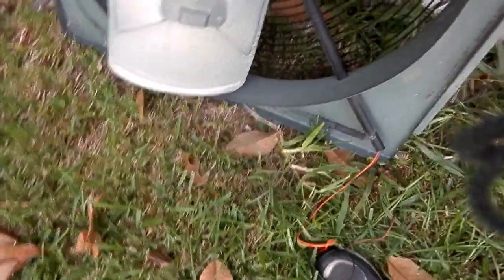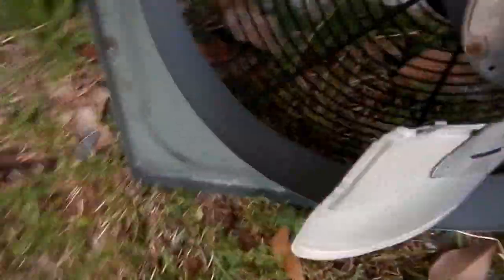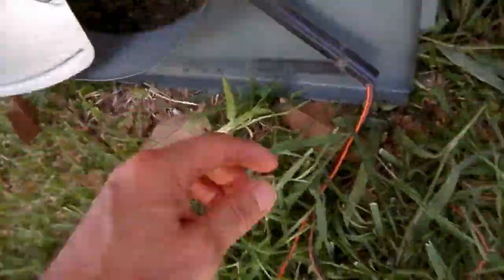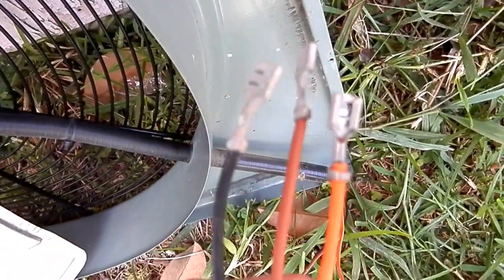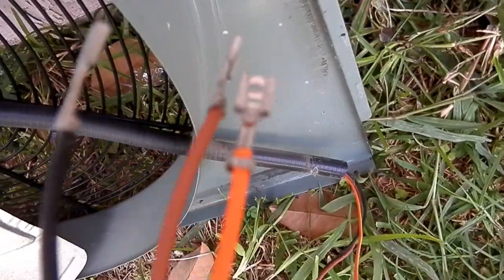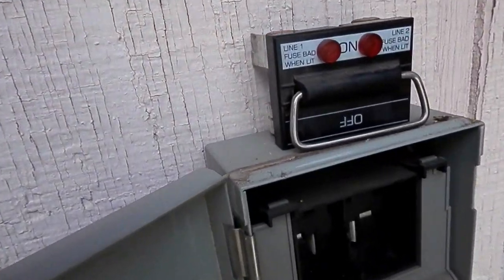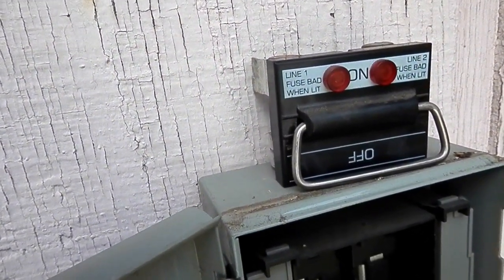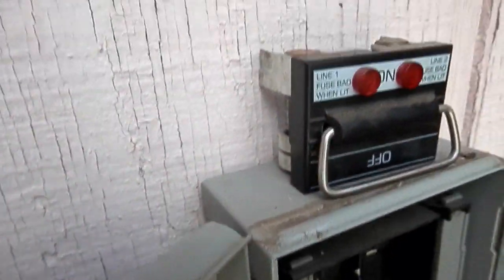HOW TO CLEAN YOUR A/C OUTSIDE ALUMINUM COIL-STEP 1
This is a must do on your home A/C outside coil unit at least once a year to keep it debris free to let your A/C unit run properly. Step one is to disconnect the power supply to not get electrocuted, before attempting to work on the unit with the outside metal cover off and exposing the capacitor and compressor.

Pull out the Fuse Block which will turn all power off to the Unit. Take off one Orange colored wire from the capacitor and leave the other on the capacitor. Remove the Brown wire from the capacitor and the Black wire, from the grid, and you should now have only one Orange wire on the capacitor, before proceeding any further.

Then you can remove the outer housing to the unit to expose the inside of the aluminum coil to view and to clean.